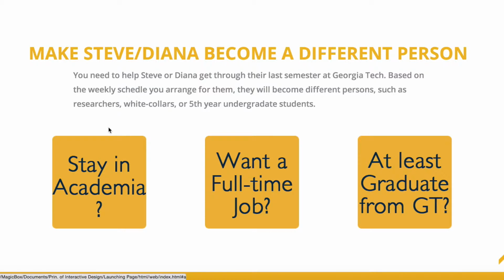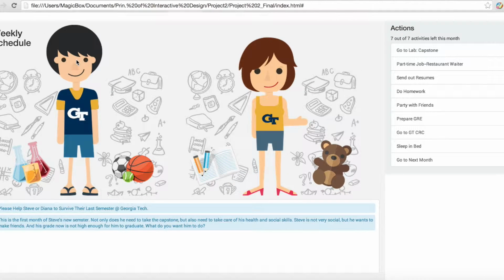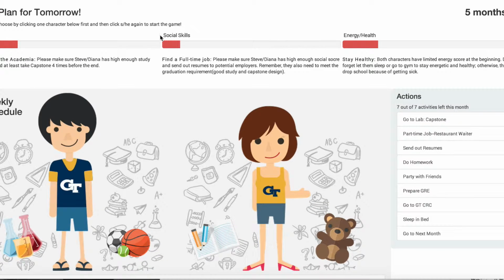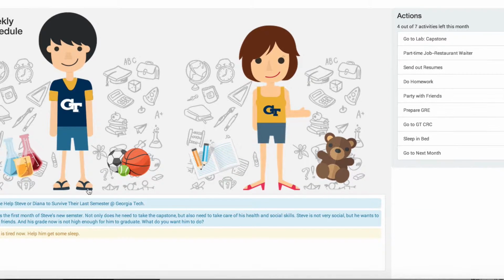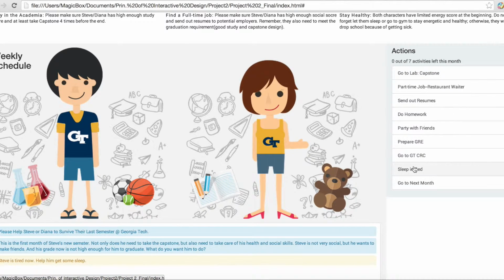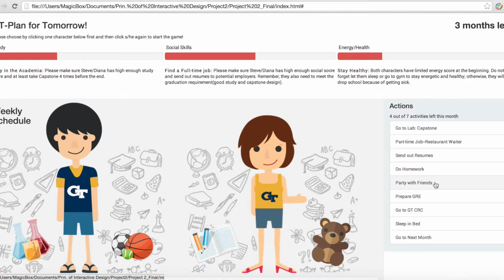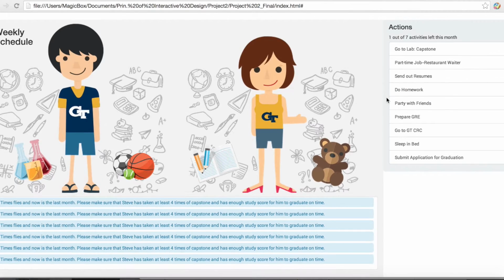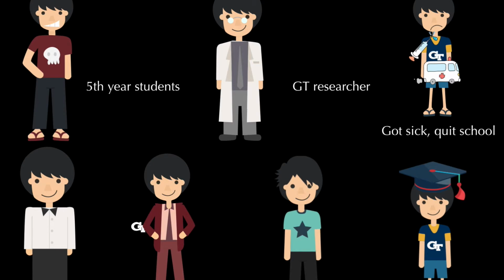GT - Plan for Tomorrow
A Simulation that Reflects GT Engineering Undergraduates’ life of their Last Semester